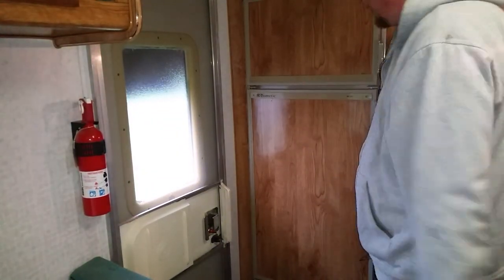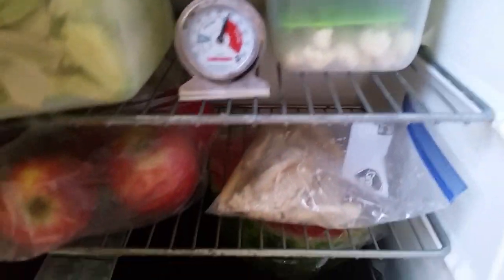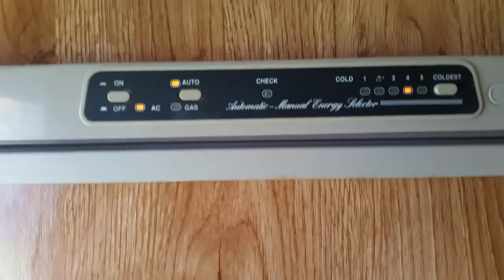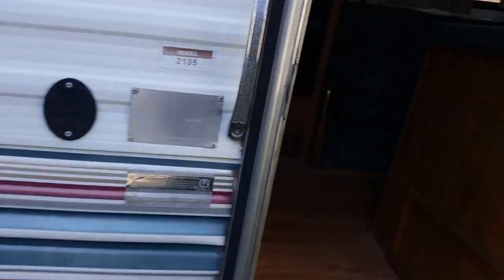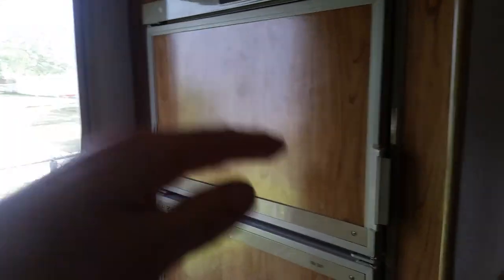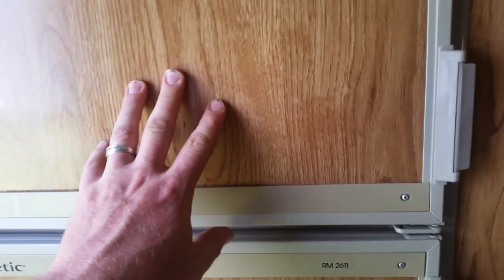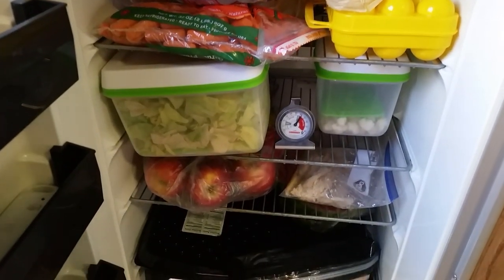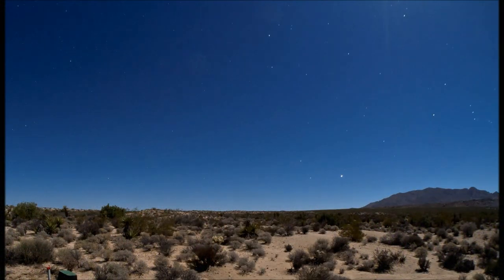My Rv Fridge isn't Cooling?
Did you go out to your rv today and notice, "My RV Fridge isn't Cooling?" In this episode we go over a few tips to help you keep your RV refrigerator running cool for your upcoming rv camping adventures.

1- Large Dial Fridge/Freezer Thermometer

Filming Gear I used to make these videos:
Canon SL1 (100D)

-Will
12.31.19